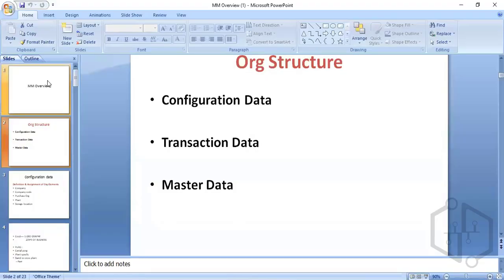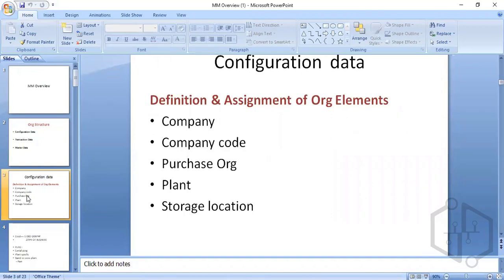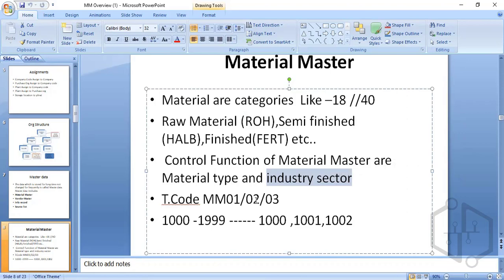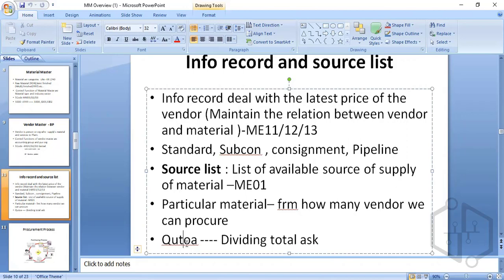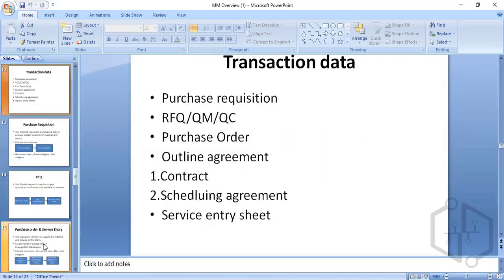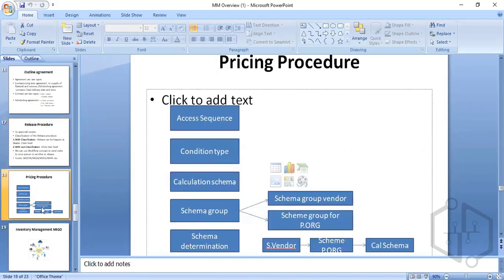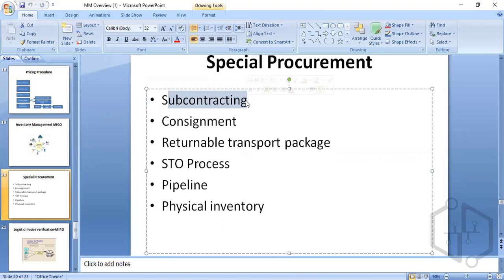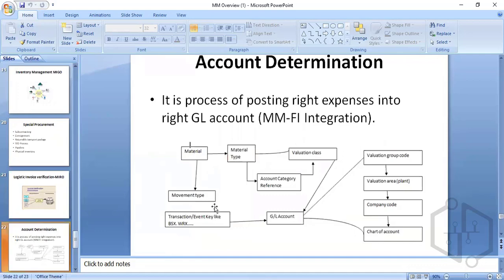SAP MM Tutorial | SAP MM Training | SAP MM Module Tutorial | uDemand